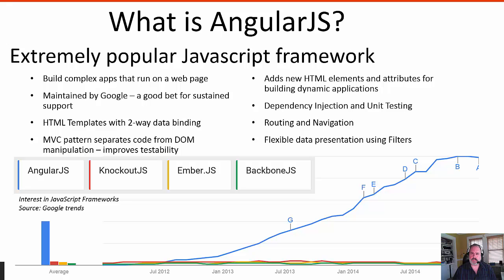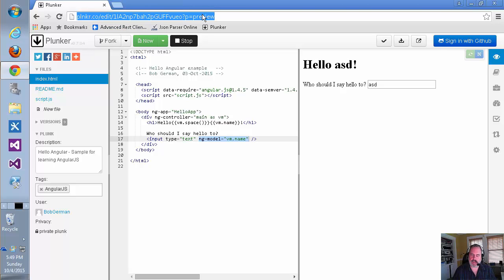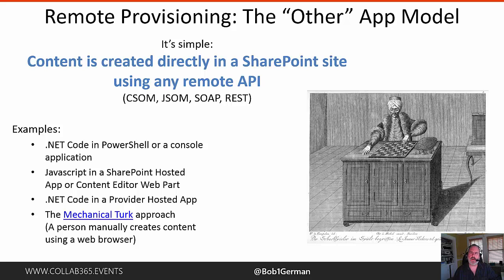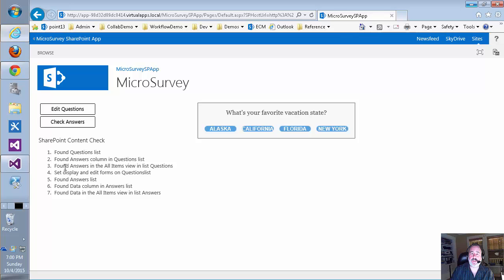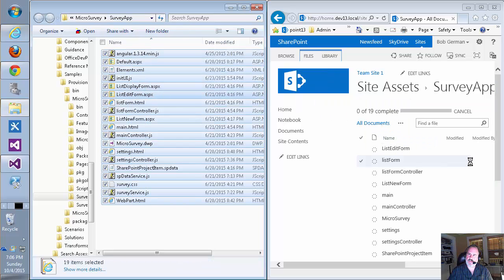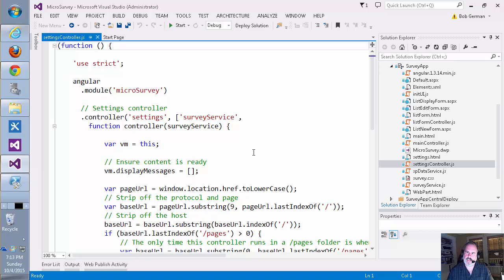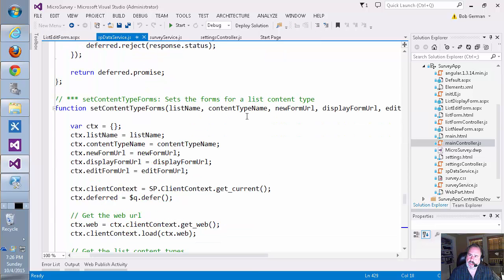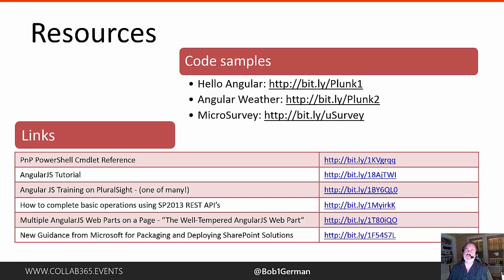Building Flexible SharePoint Solutions with AngularJS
From the Collab365 Global Conference - October 2015
In this session you will learn how to develop web parts and custom list forms that are flexible and maintainable with or without the complexity of the SharePoint add-in model.